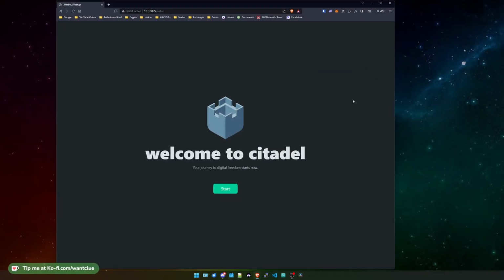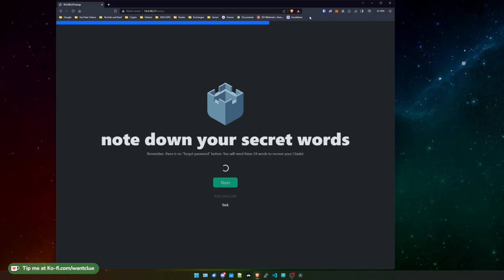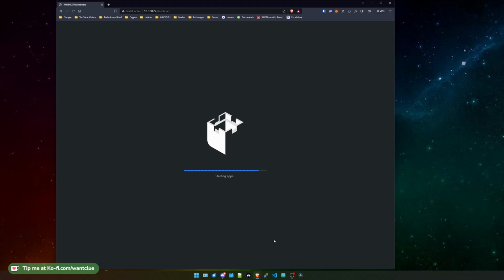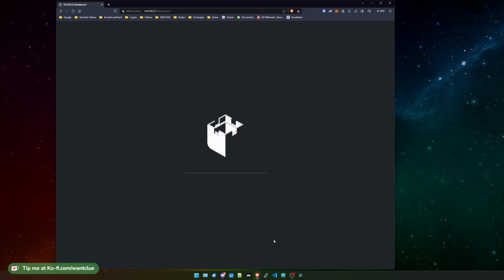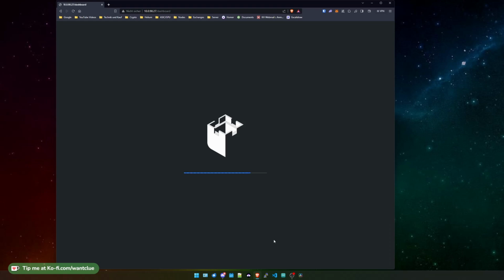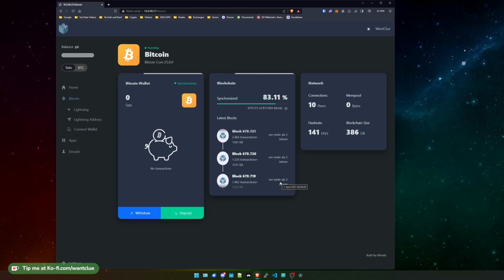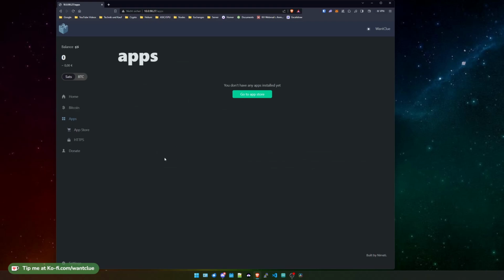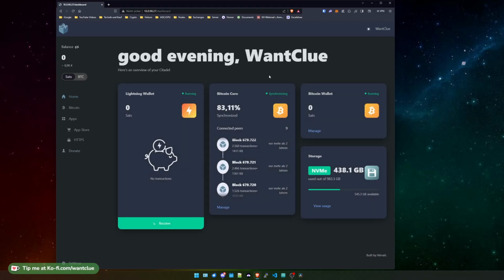A bitcoin node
In today video I want to show you a quick sneek peek into a Bitcoin node that will soon be available